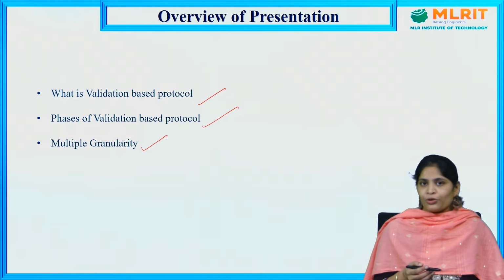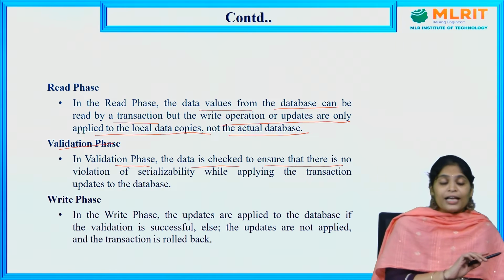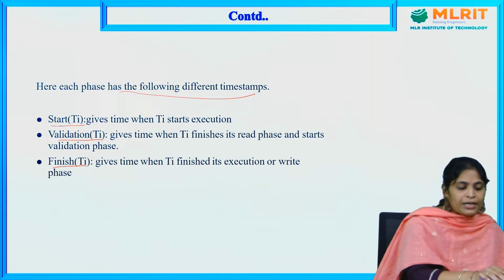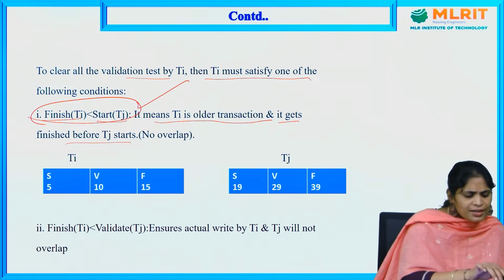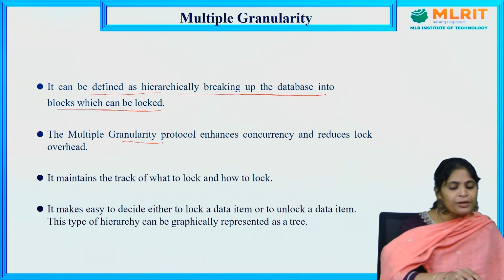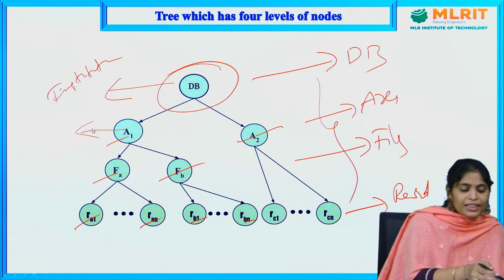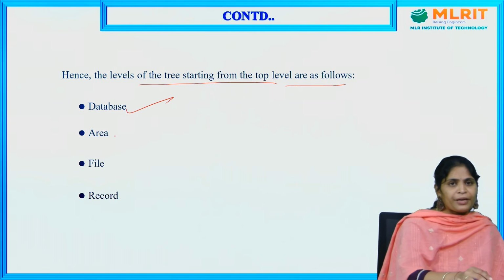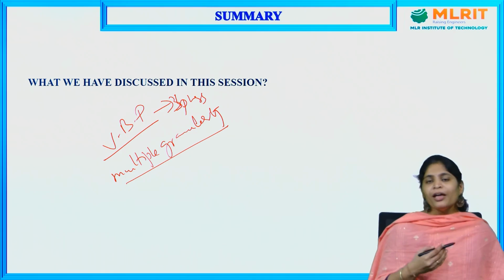LEC40|Database Management Systems|Validation Based Protocol & Multiple Granularity by Mrs. Navyatha